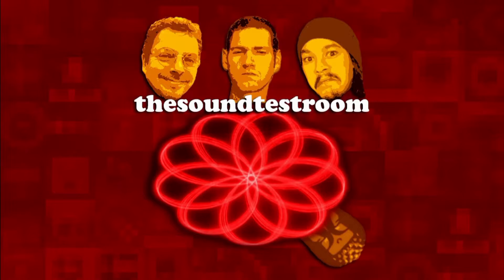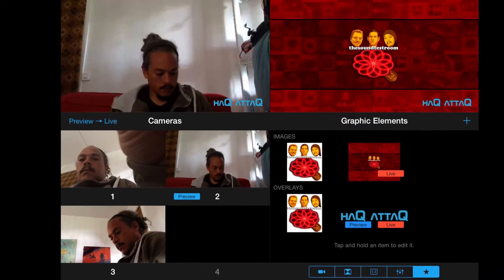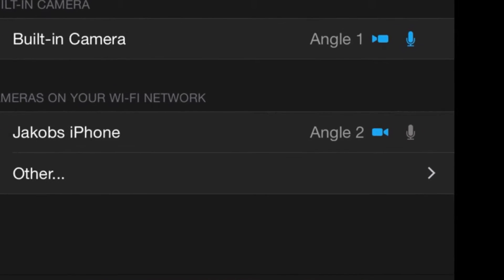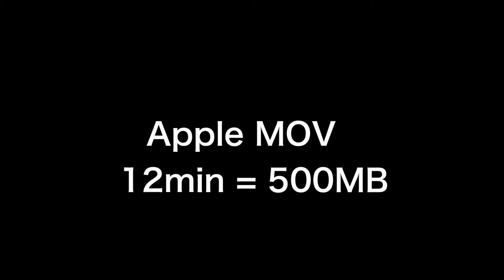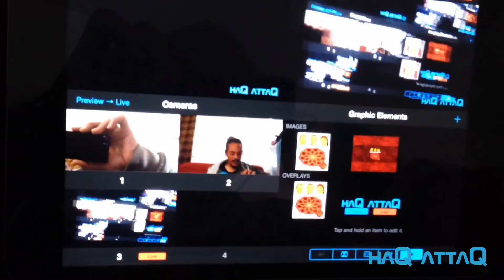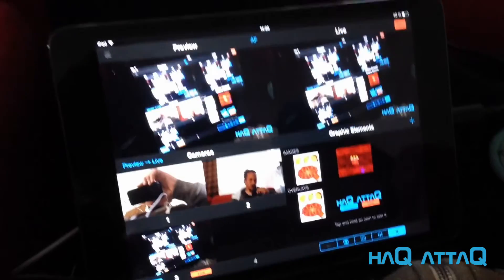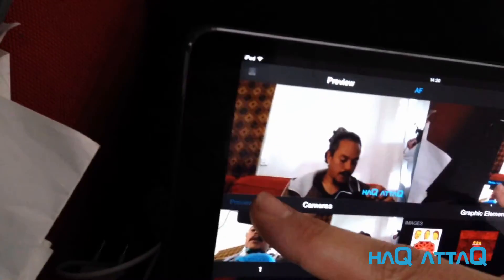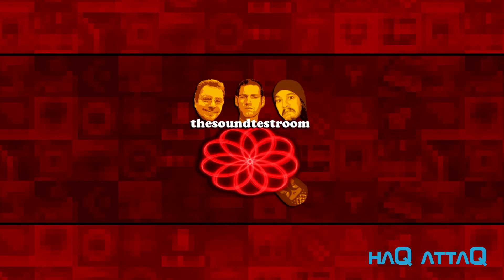RecoLive Multicam Recording for iPad and iPhone │ Testing - haQ attaQ 68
RecoLive MultiCam Recording is the topic of this haQ attaQ episode. How I have longed for an app like this!

▼APPS▼
ATTENTION I DO NOT LONGER RECOMMEND RECOLIVE! RECORDED VIDEO AND AUDIO MANY TIMES END UP WITH HORRIBLE LAGGING ISSUES!

BLOG DISCONTINUED - NO BLOG LINKS